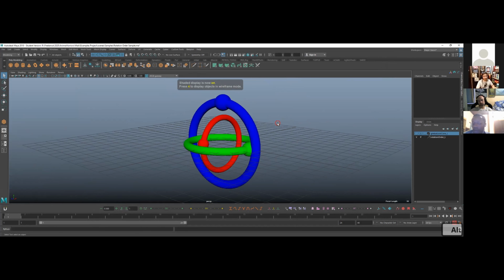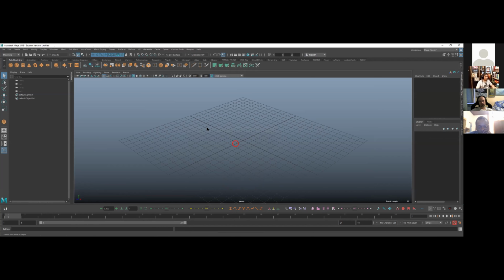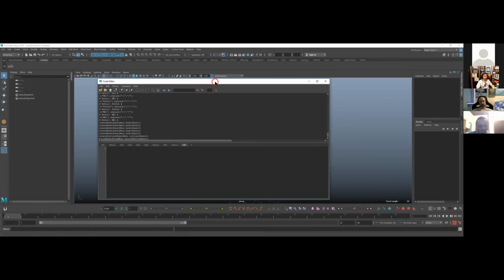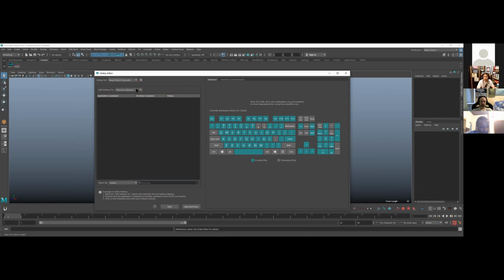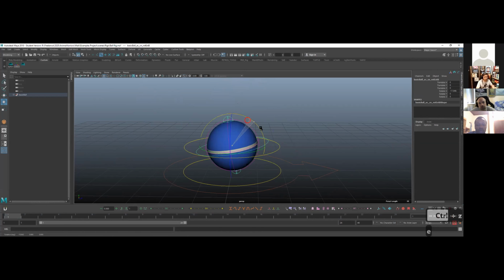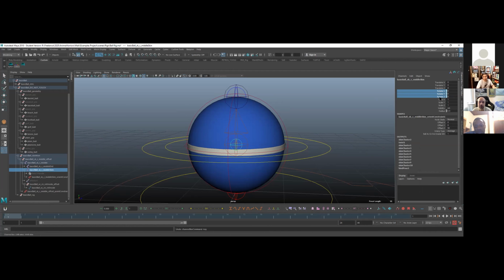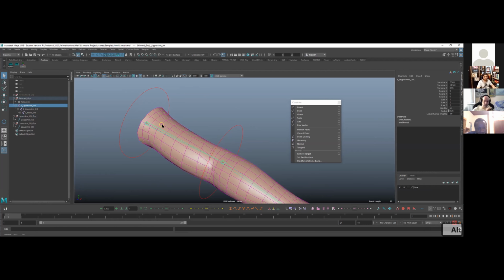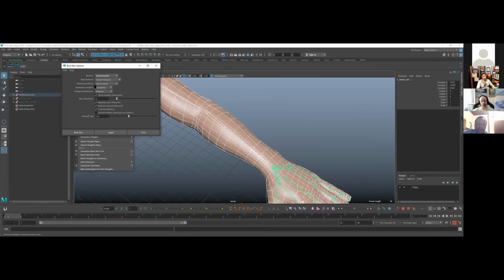Maya projects, Customs , Constraints | Class 04 | Essential Maya and Animbot